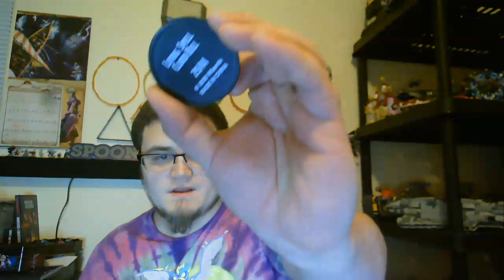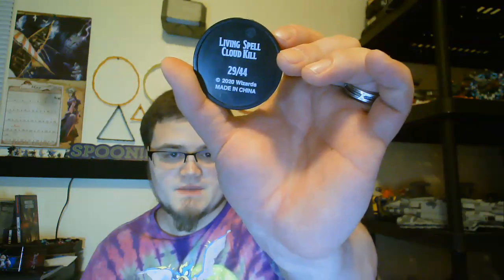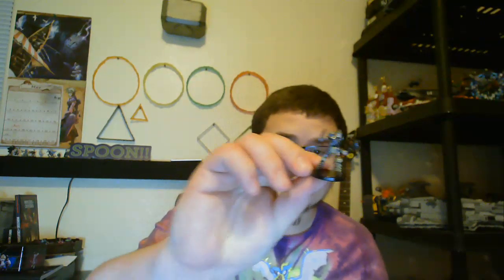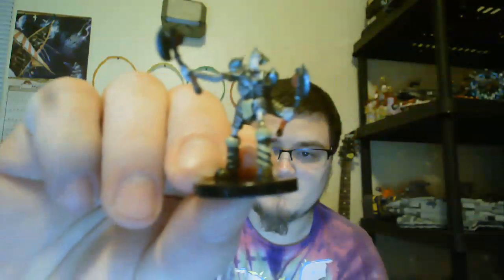Eberron Wizkids Minis Opening!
Got a 8 pack block of Eberron Rising from the Last War Minis. Made by Wizkid's.